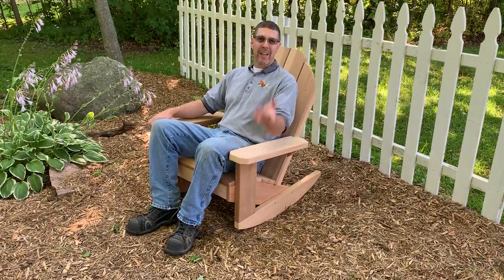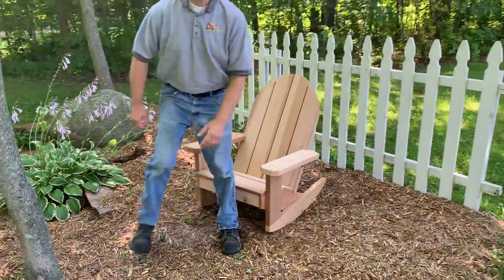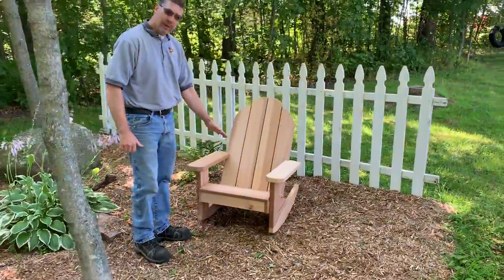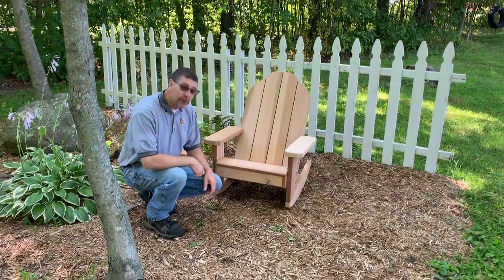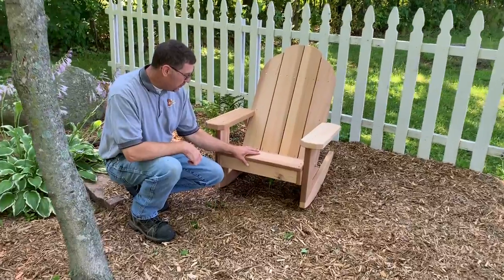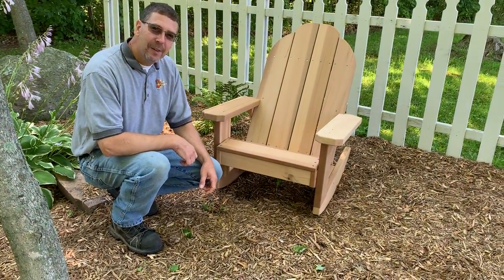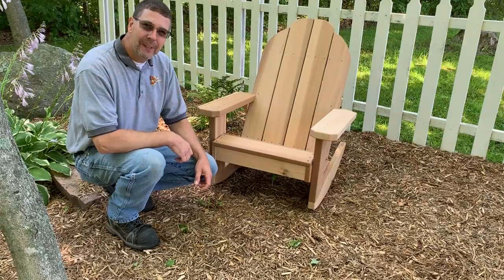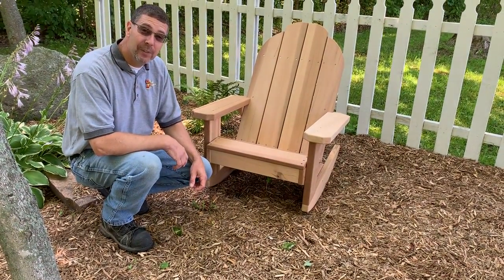Adirondack Rocking Chair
Classic chair in rocking design.  Built of beautiful Western Red Cedar and all screwed together.
Handcrafted by Dan's Outdoor Furniture in Spencer WI